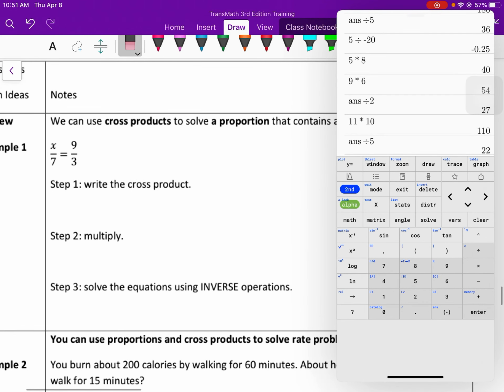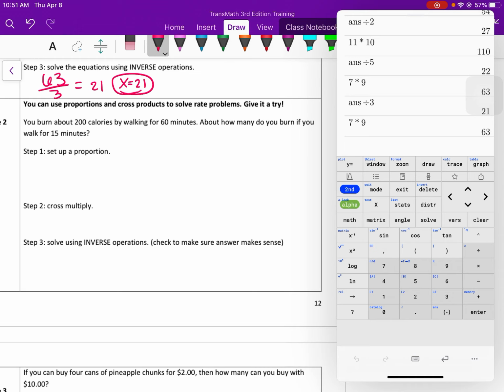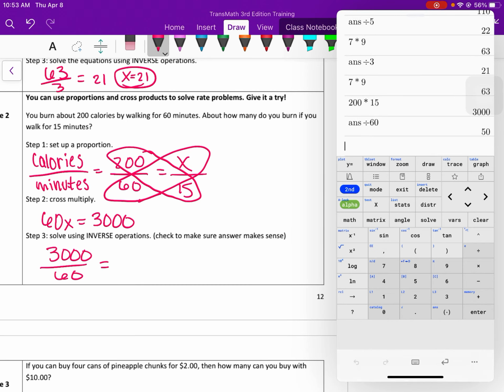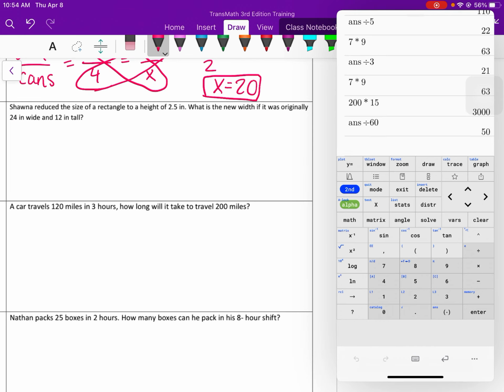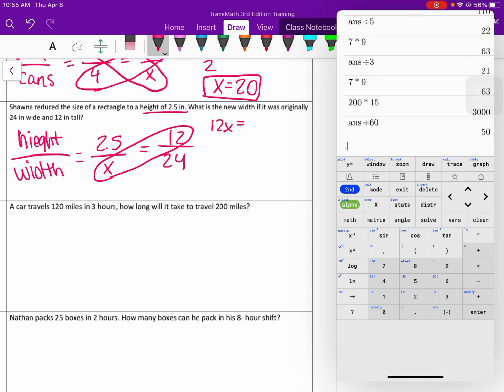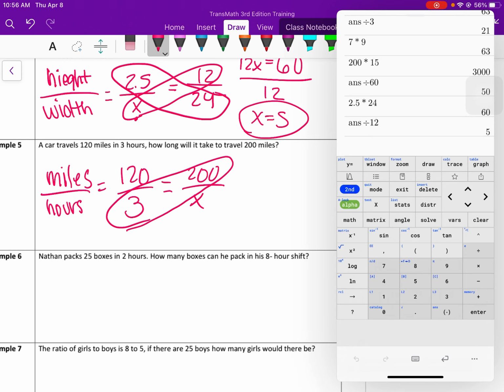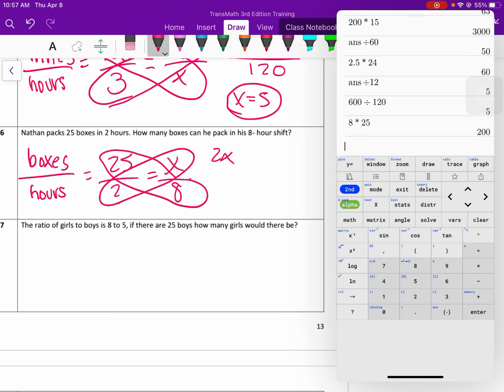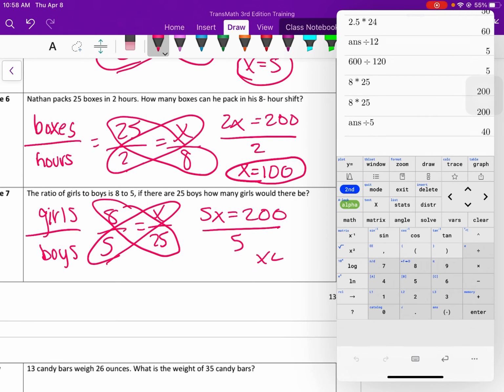TM U8L6 proportions word problems